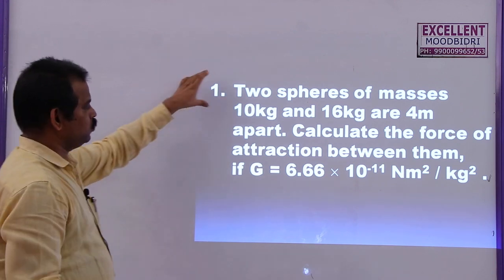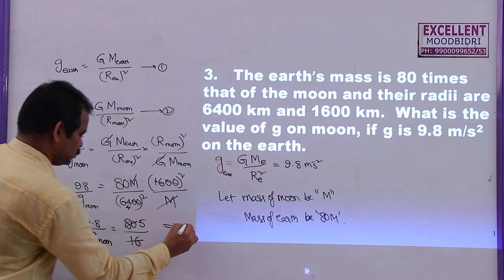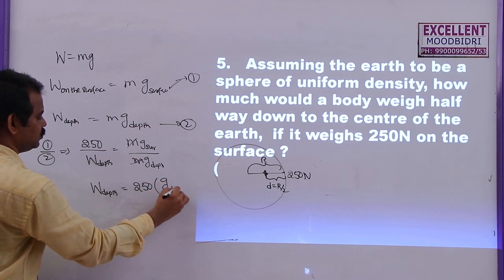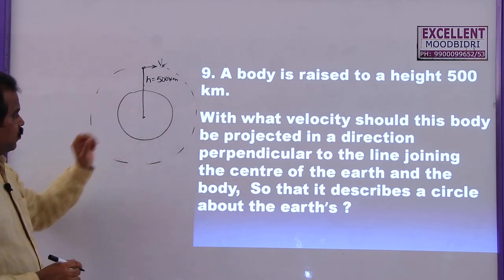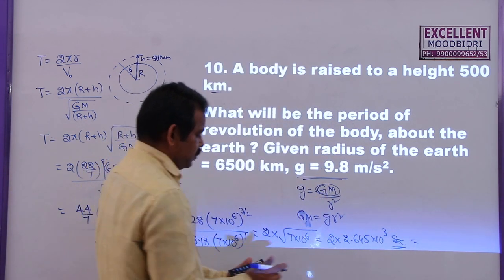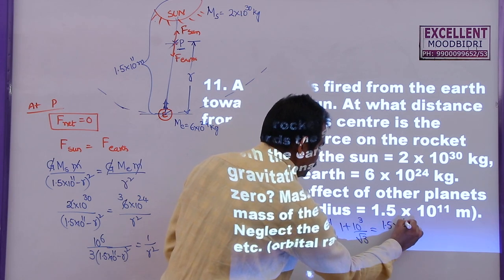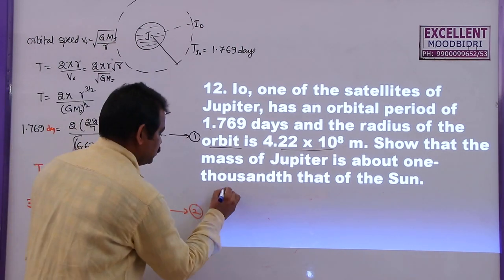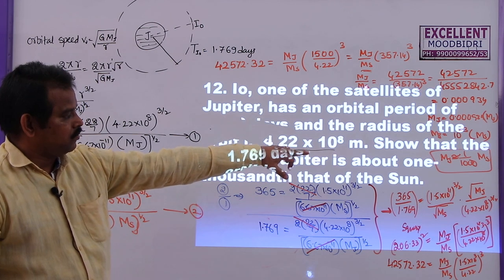I PUC - PHY 75 - PROBLEMS FROM GRAVITATION